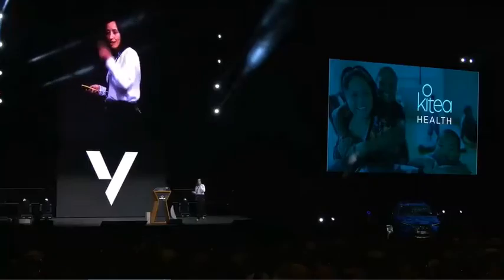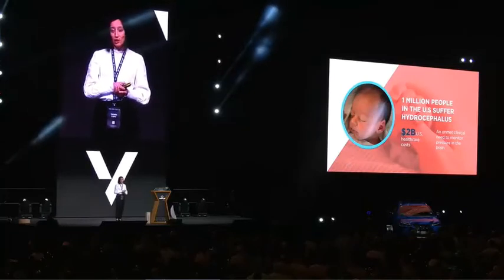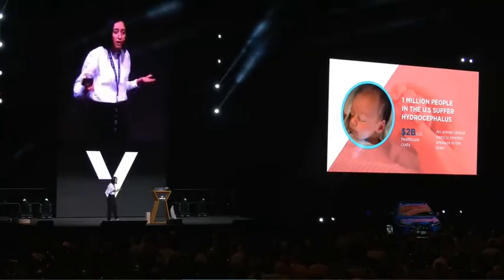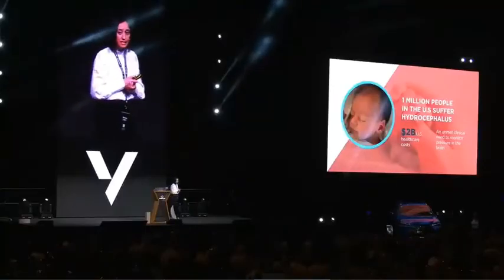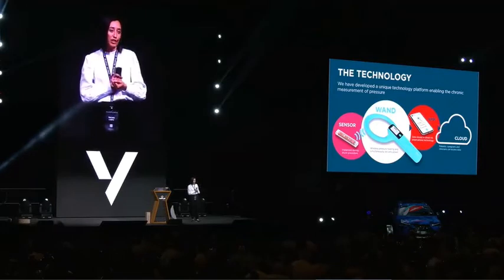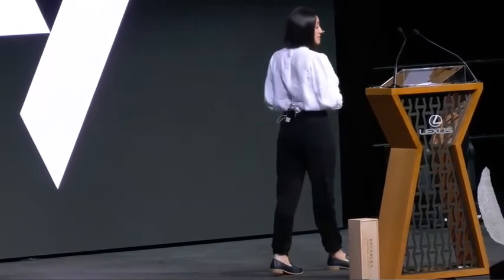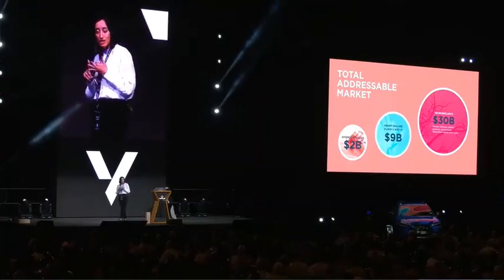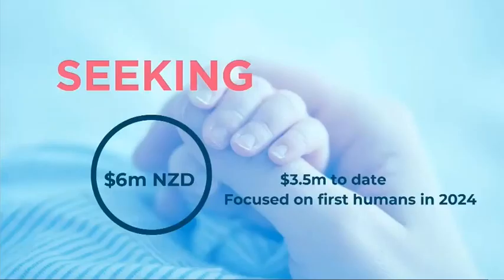Kitea Health funds video 19Sep22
New Zeal;and Biotechnology .. new device implant pressure sensor